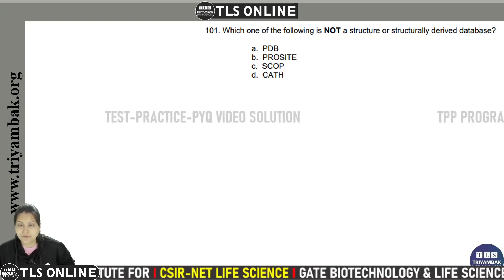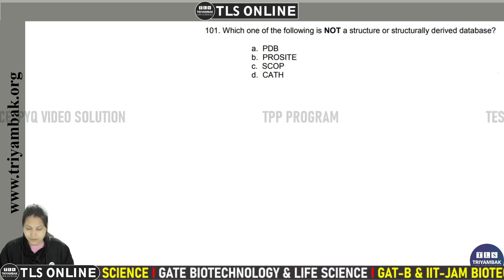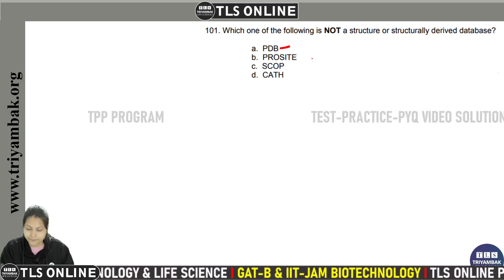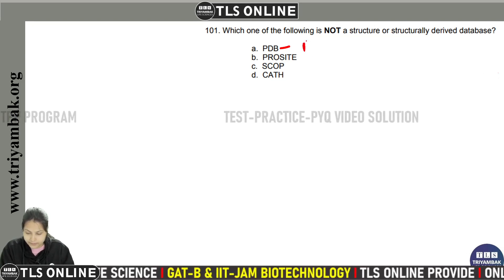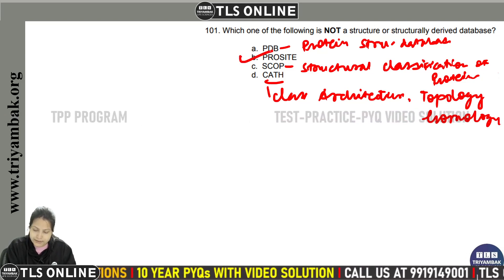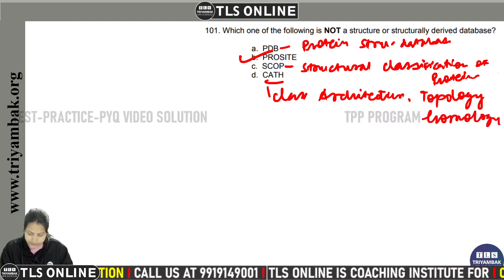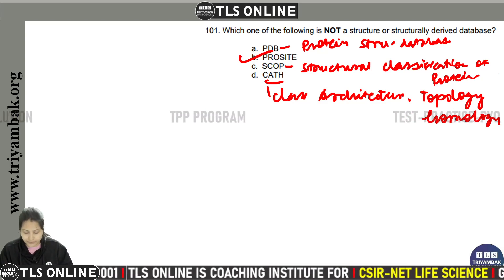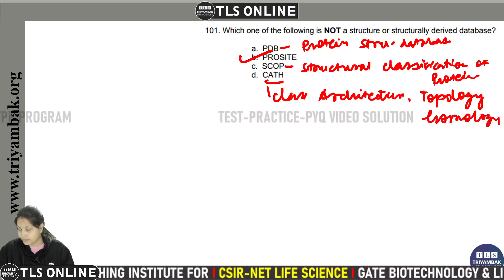| DBT BET PYQ 2017 | Month : April | Video Solution |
Ques.Which one of the following is NOT a structure or structurally derived database?
1. PDB
2. PROSITE
3. SCOP
4. CATH

1 Subscription of TLS online = Test
-Practice-PYQ Program+ All 13 Units Detailed Lectures (AV-Live & Recorded) + 10000+
 Part B Pointers (Audio enabled -PYQ attached)